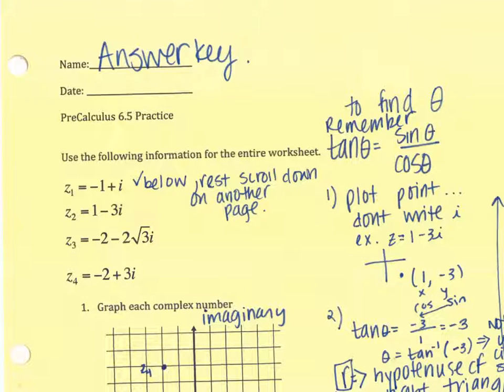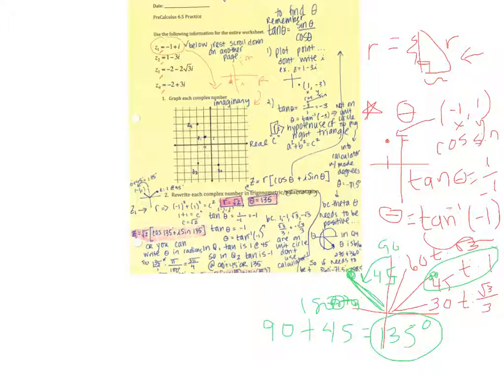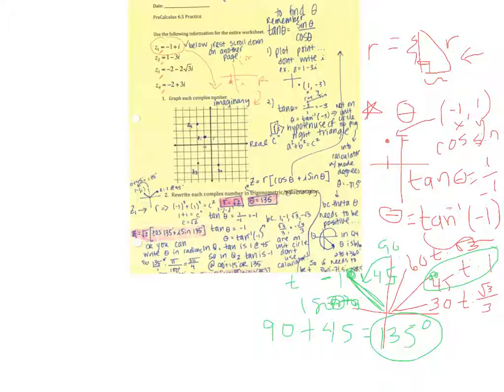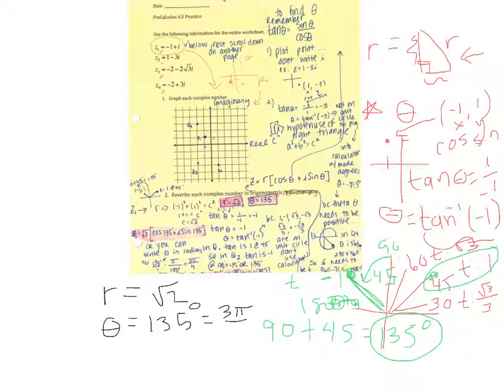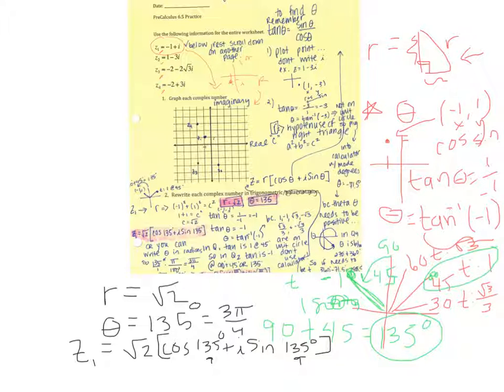part 1 of study guide video